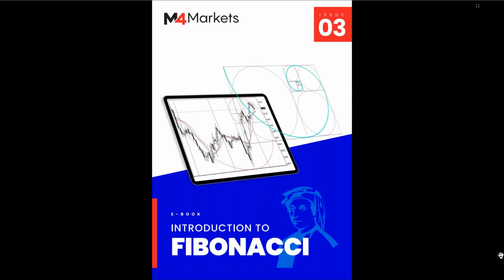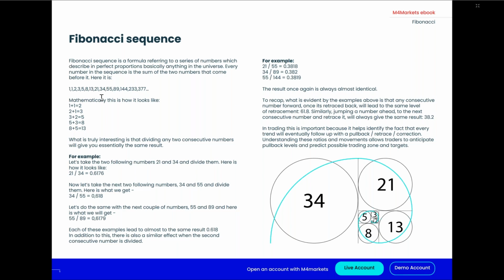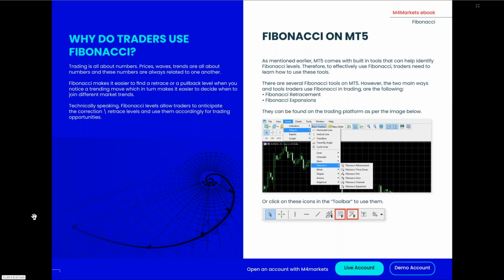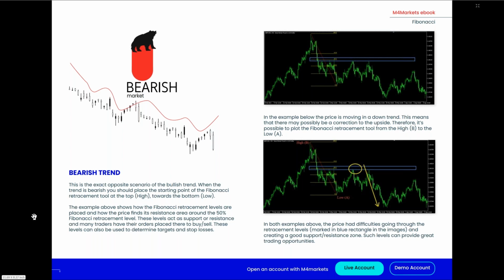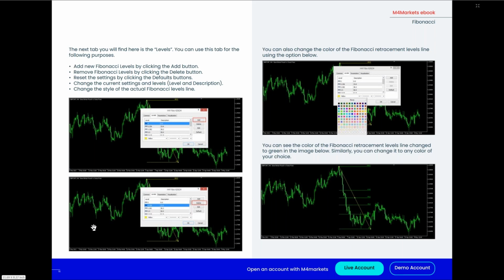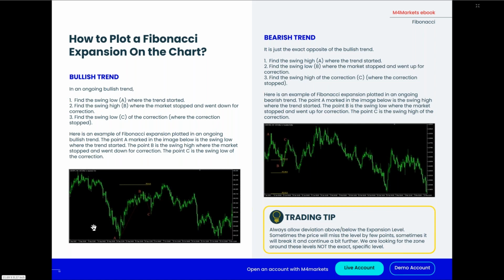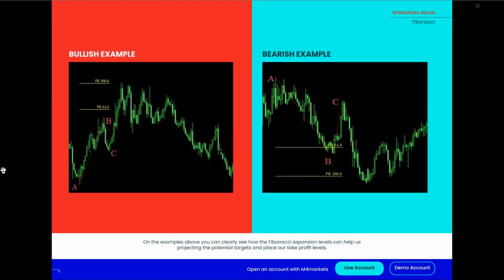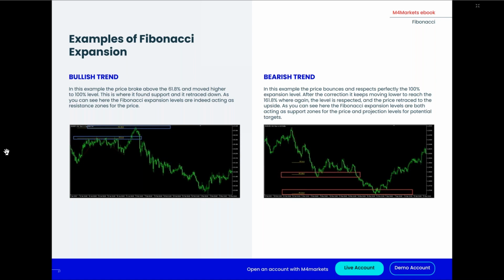Free Trading Webinar: Fibonacci for Beginners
Following a very successful launch of our Introduction to Fibonacci ebook, we hosted a webinar on Fibonacci for those who want to dive deeper into Fibonacci. By Theo Paschali, a veteran in trading and especially Fibonacci. He focused on how Fibonacci can be used in FX and CFD trading covering topics such as:
- What is Fibonacci sequence?
- Fibonacci on MT5
- Fibonacci Retracements

 Find out how you can use Fibonacci to elevate your trading and set foot in 2022 with special trading skills!

M4Markets does not offer investment advice. Capital at risk.